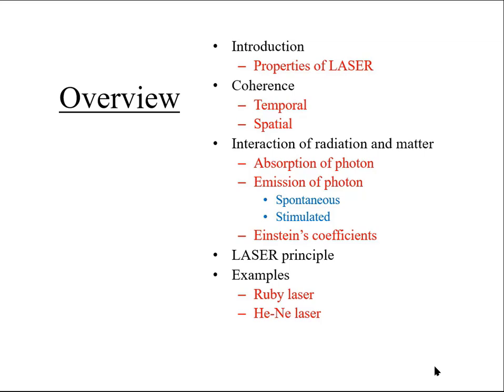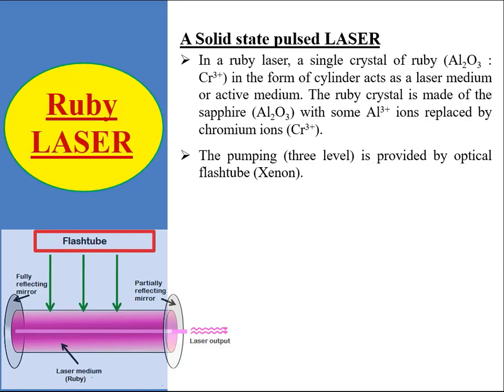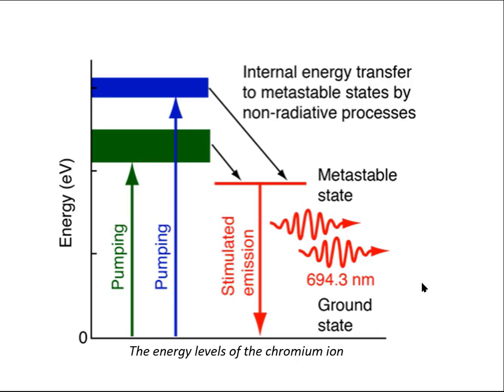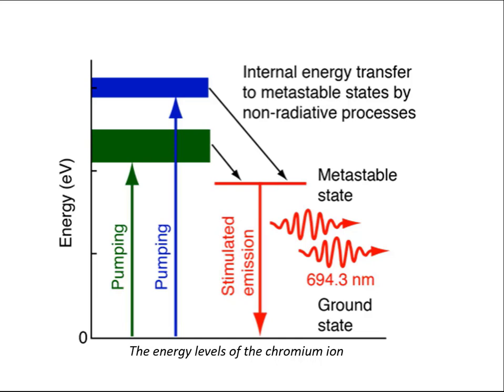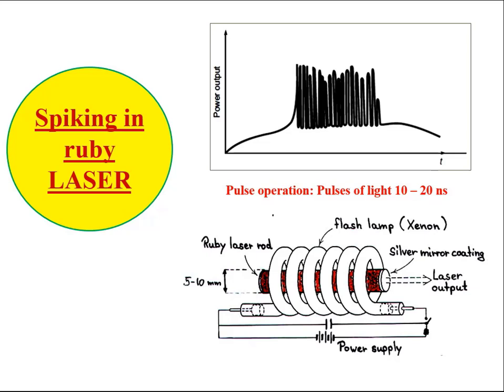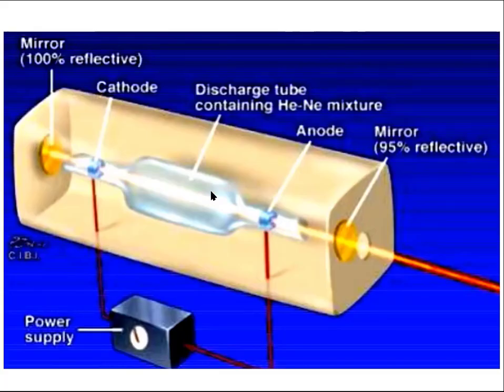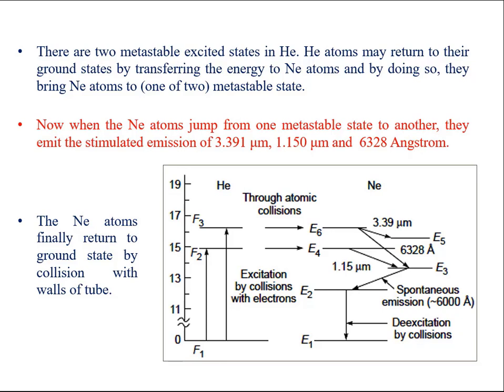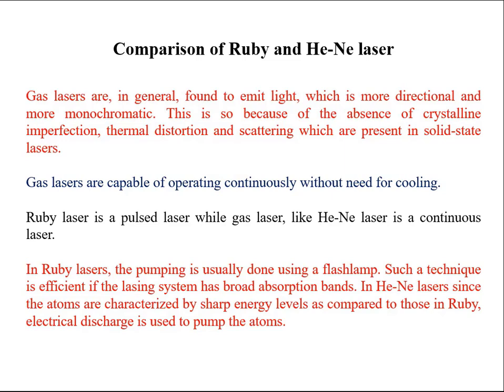UPH004 - Laser3_Examples